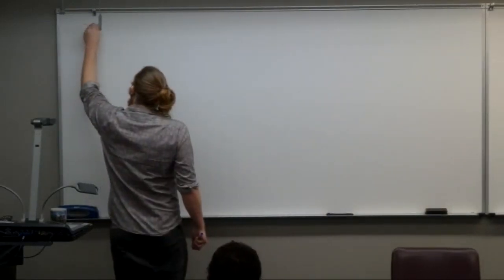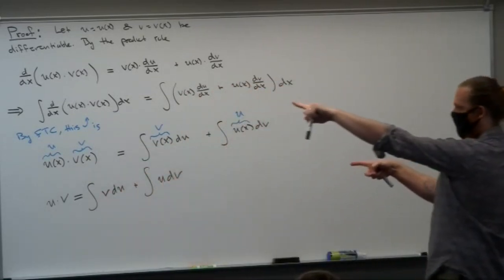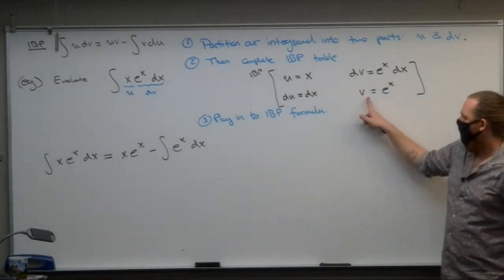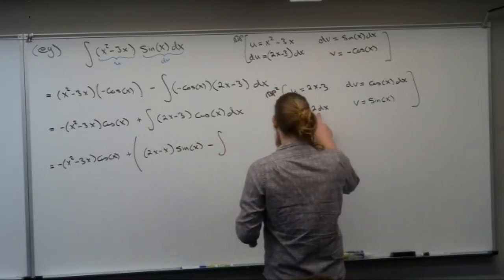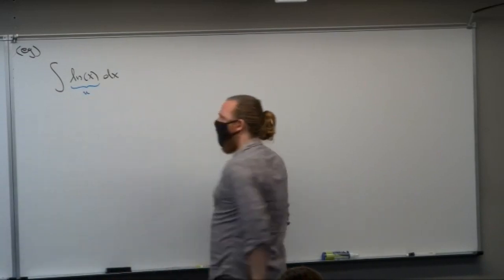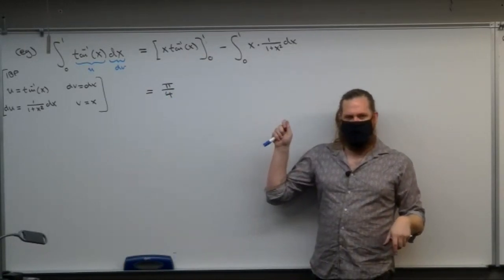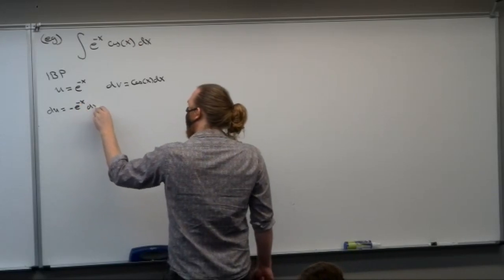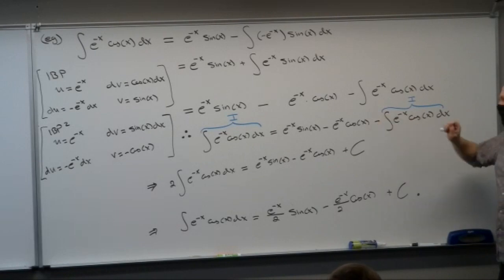MAC2312.0H1 Lecture 1.19.22